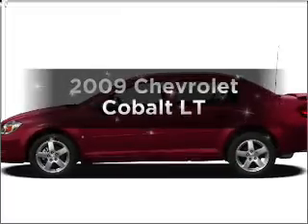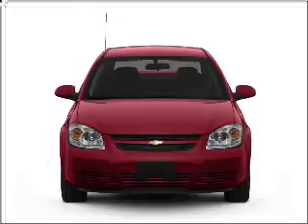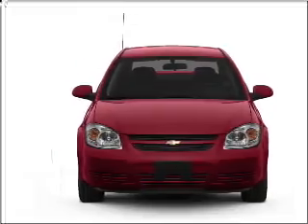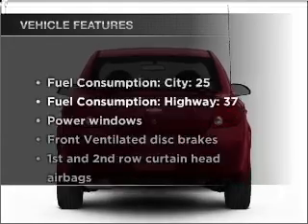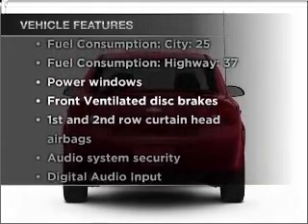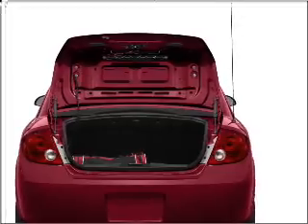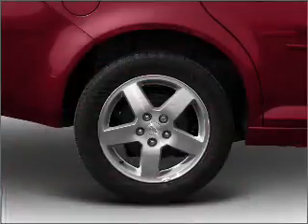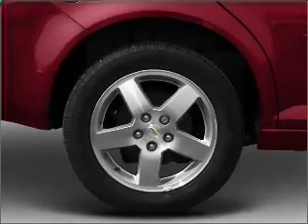2009 Chevrolet Cobalt - Bountiful UT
Year: 2009
Make: Chevrolet
Model: Cobalt
Trim: LT
Engine: 2.2 liter inline 4 cylinder 16 valve
Transmission:
Color: White
Mileage: 31908
Address:
2380 South Hwy 89